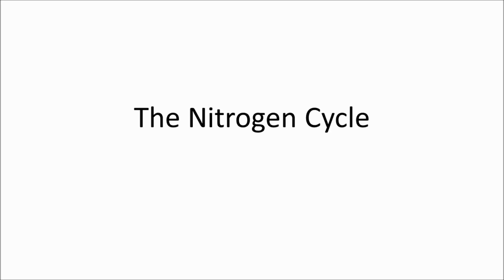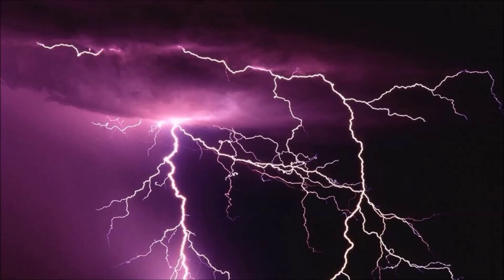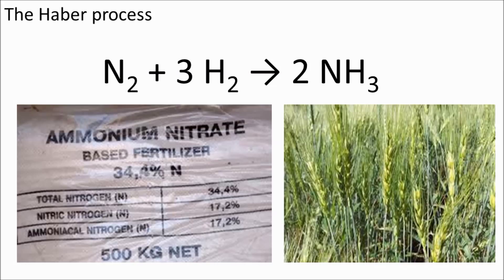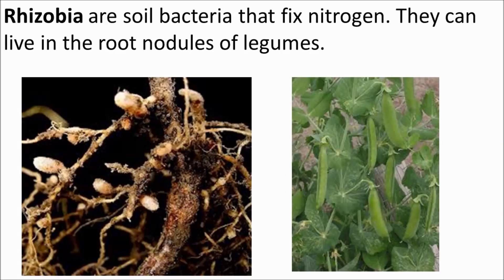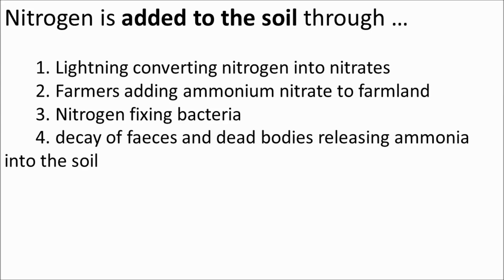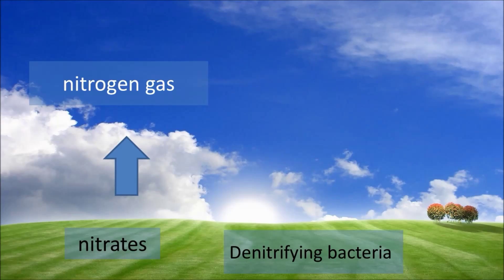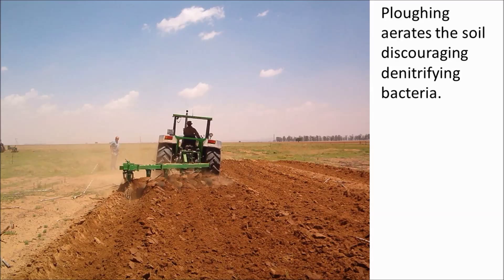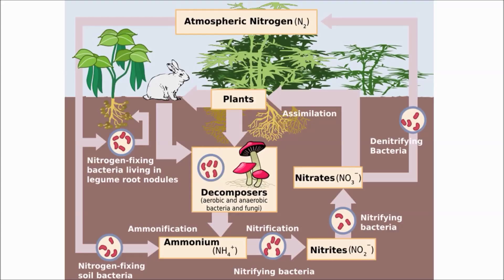nitrogen cycle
A brief exploration of the nitrogen cycle.